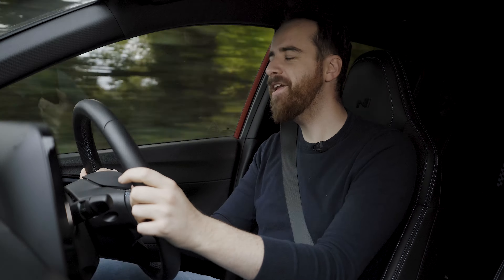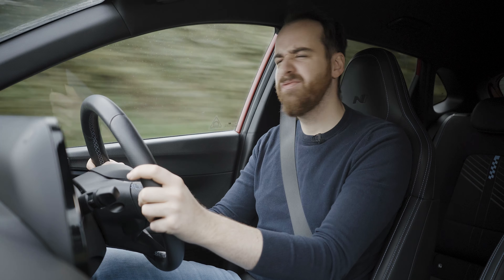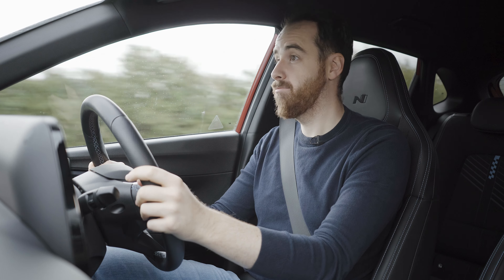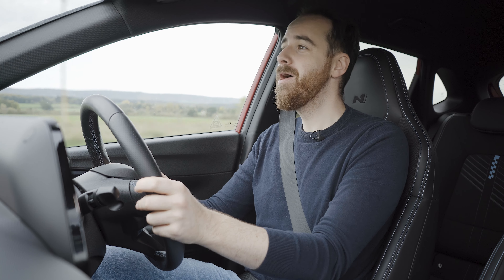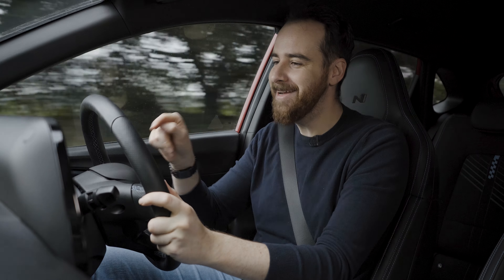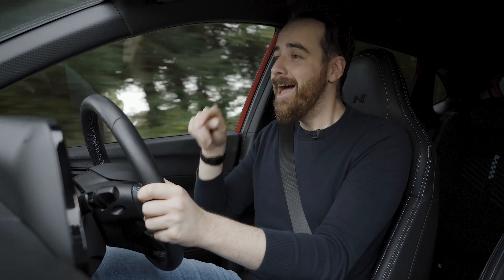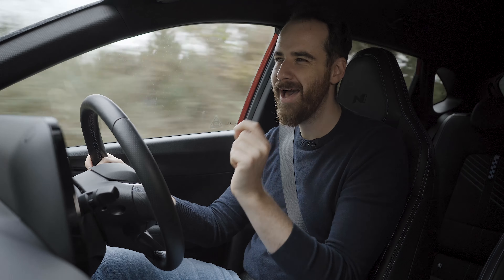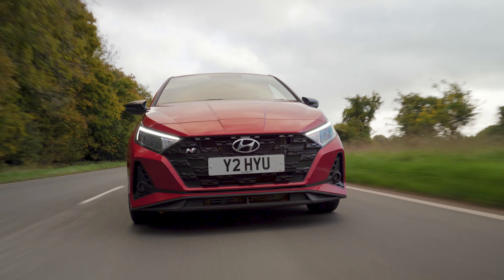The best hot hatch yet? | Hyundai i20N review | 4K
Hyundai's latest N car is the tiny i20N, a small hot hatch ready to take on the Fiesta ST. It does without the gallons of power that many hot hatches have these days and trades on lightness and fun. But is it enough to take the Fiesta ST's crown?